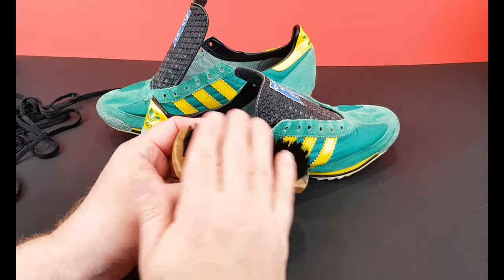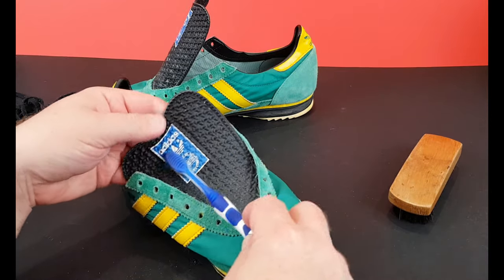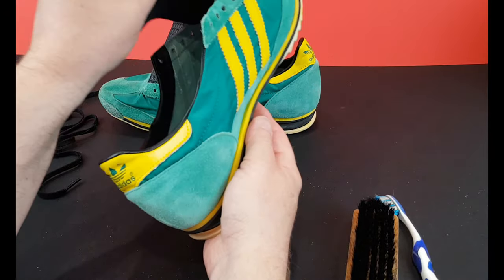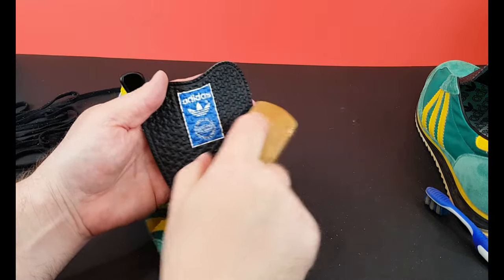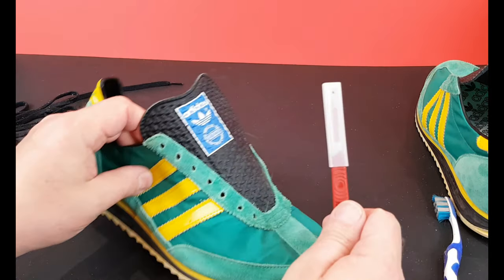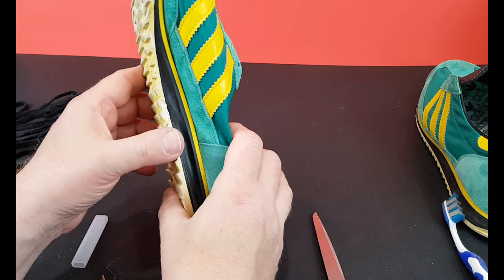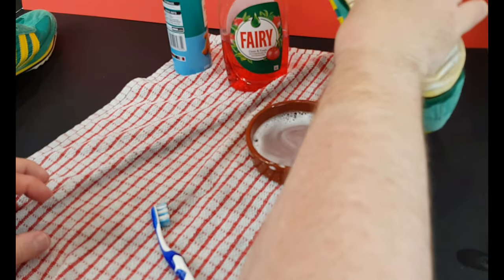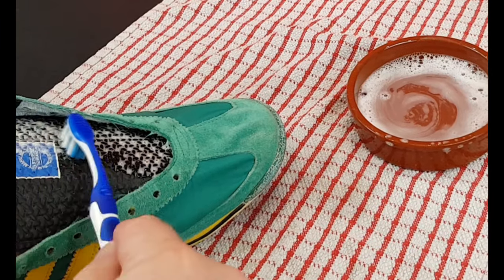[ASMR] - Softly Spoken - Cleaning + Restoring - Vintage ADIDAS Originals SL72 Sneakers 4K!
In this video I take a pair of 13 year old Adidas Originals SL 72 Sneakers and restore them back to a high degree of loveliness!
I use a variety of techniques, including brushing the suede down with soft brushes and a toothbrush, attacking the rubber with a solution of bicarbonate of soda and washing up liquid, trimming loose fibres and generally just making them as good looking as possible.
They were very dusty, crushed and looking tired, they now look outstanding!

0:06 Introduction
0:45 Unlacing the trainers
2:58 Initial brushing
9:25 Cutting loose fibres
10:50 Hoovering the shoes
12:06 Mixing the cleaning solution
12:50 Applying the solution
19:50 Wiping them down and drying them off
21:16 The finished article

Or on eBay right here;

FULL DISCLOSURE